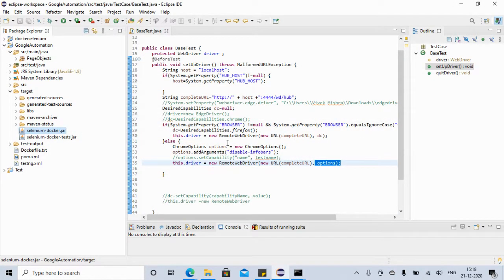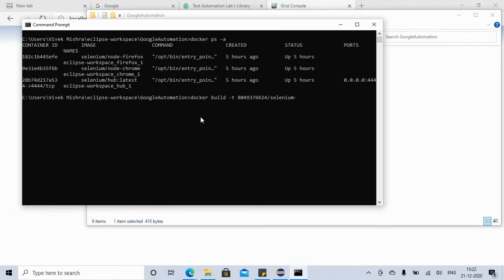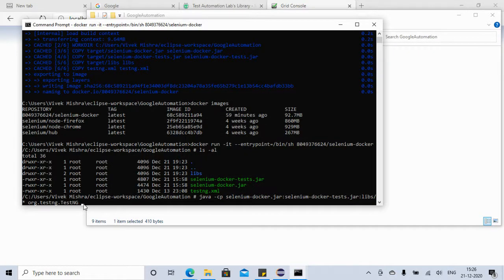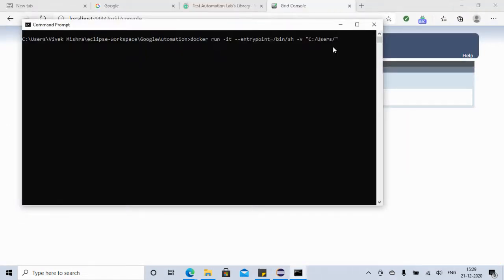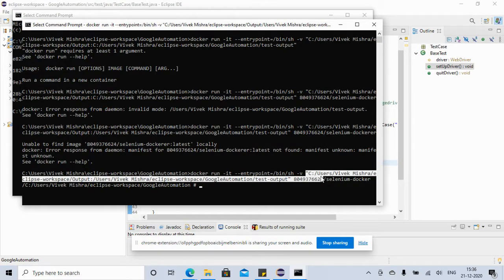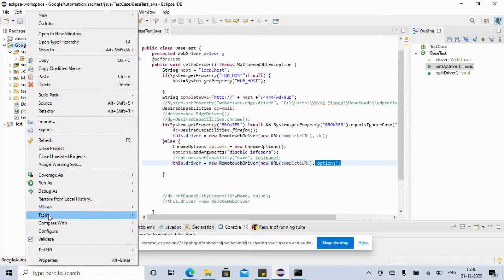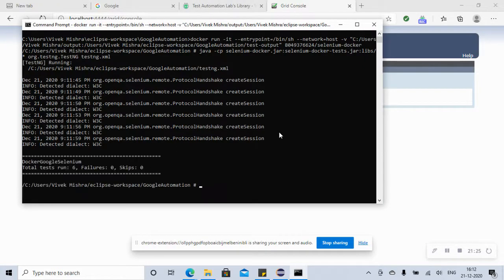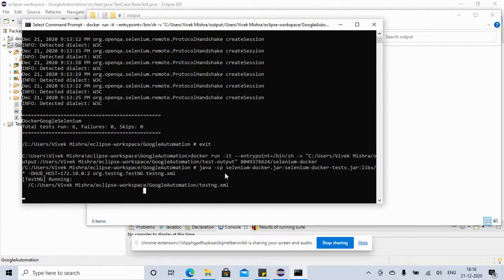Chapter 5 - How to create Docker Image for selenium project and execute it